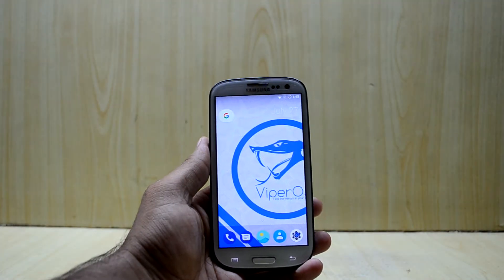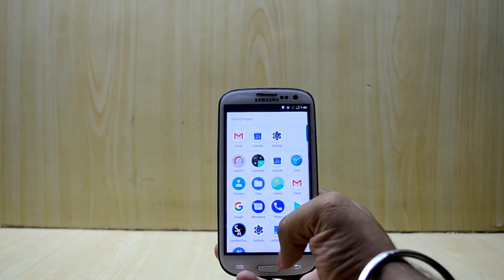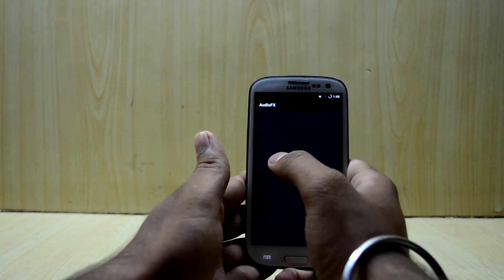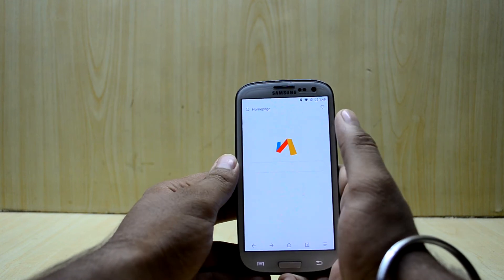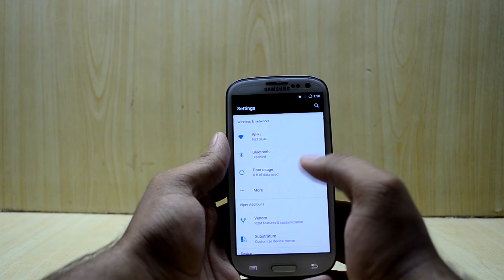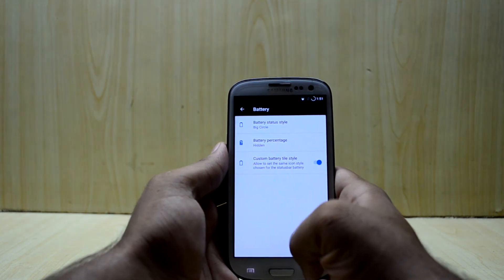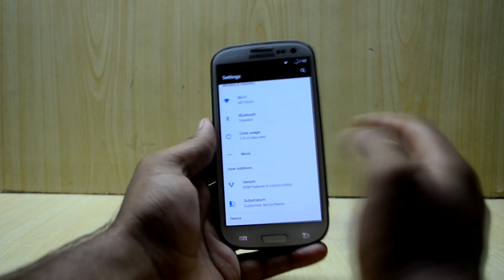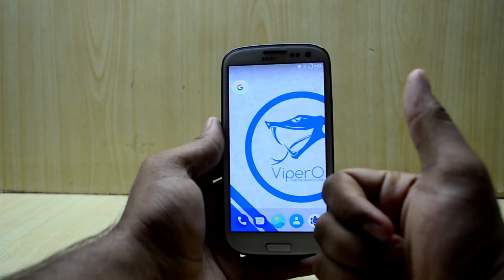Review of Viper OS, Galaxy S3 I9300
Another Stock Android ROM.